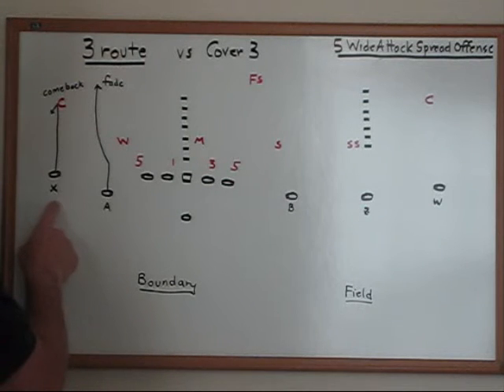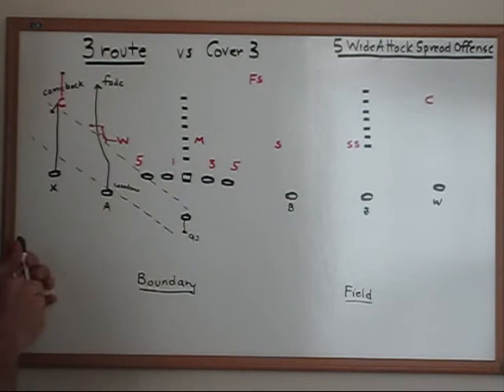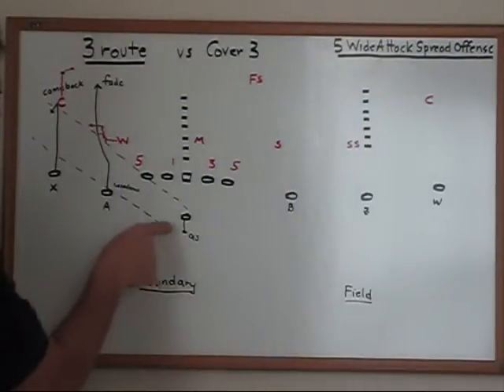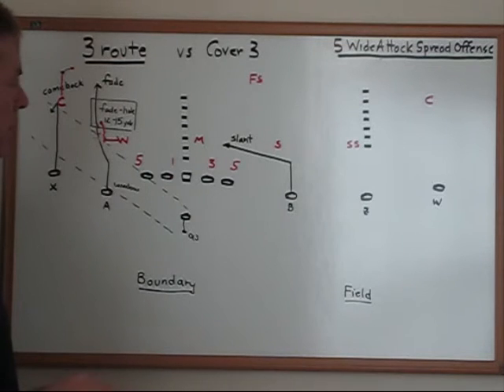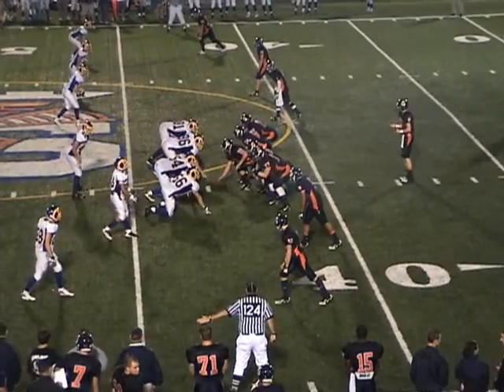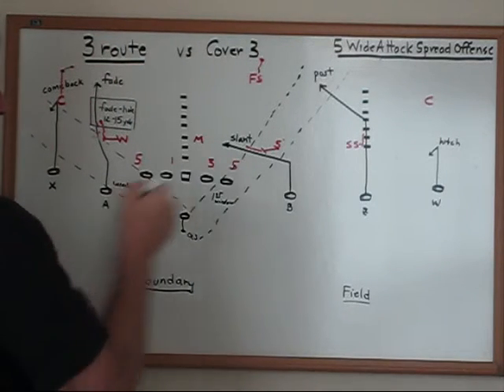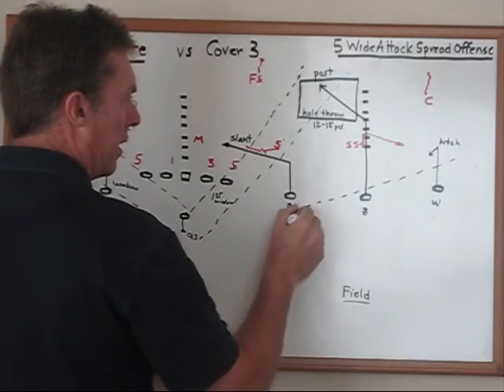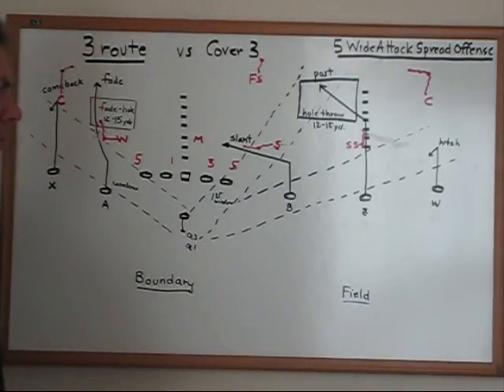3 Pass Route Scheme vs Cover 3 in the 5 Wide Offense with Coach Bill Renner